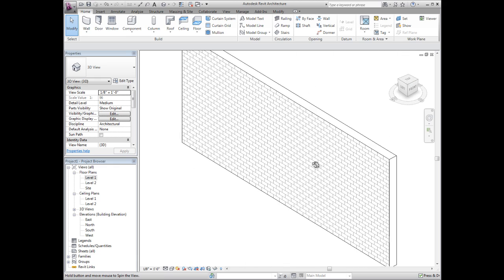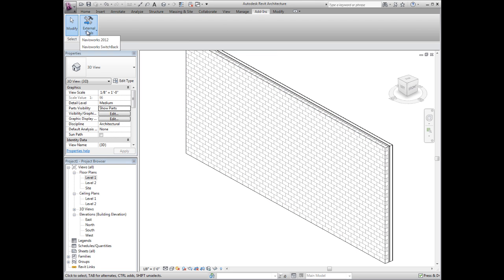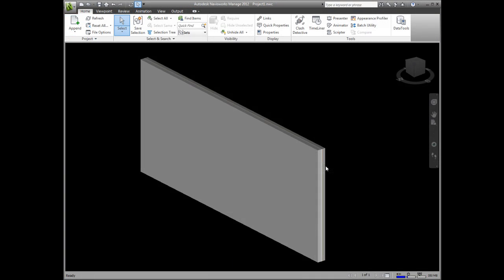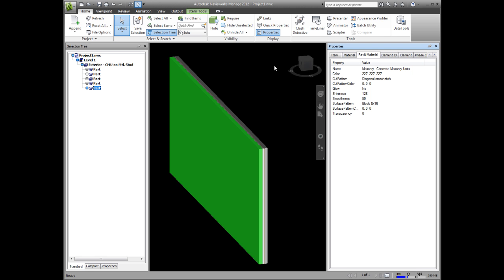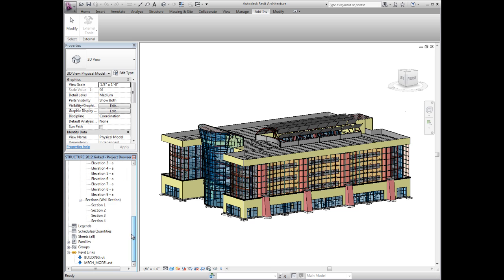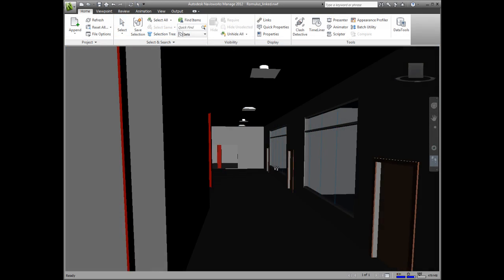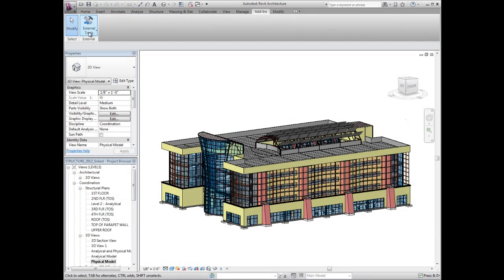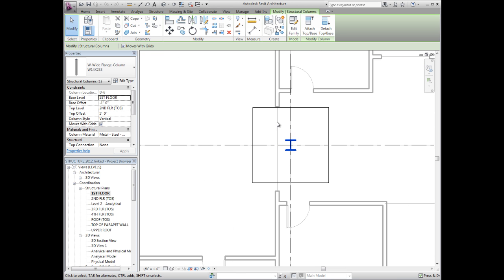What's New in Autodesk Navisworks 2012 - Autodesk Revit Support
- Autodesk Navisworks 2012 introduces a number of interoperability enhancements with Autodesk Revit software. In this video, Autodesk's Paul Walker describes how you can review elements and coordination issues in Navisworks, and then use the SwitchBack command to load the corresponding RVT file in your Autodesk Revit software, zoom to and select the specific element. This can greatly increase productivity when resolving issues and making design changes following project review sessions in Navisworks. Further learn about Navisworks' support for Revit linked files, construction modeling, object splitting and assemblies.